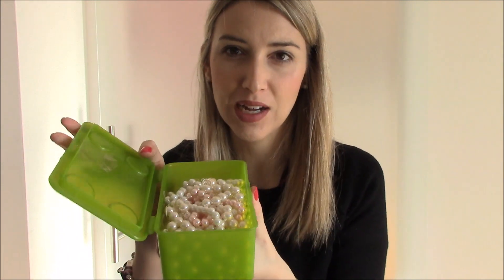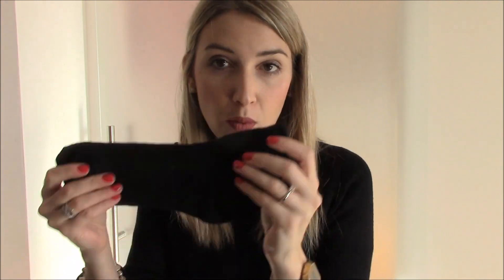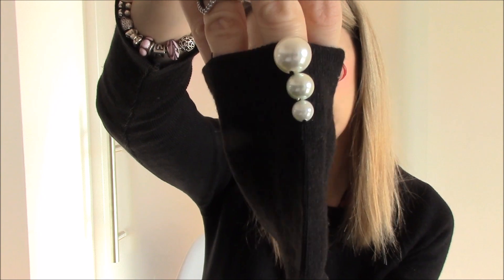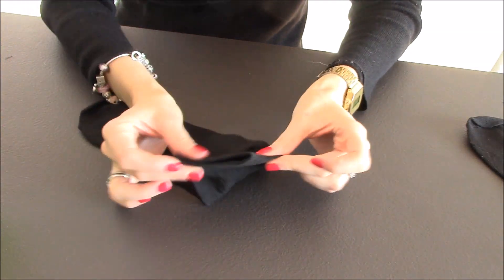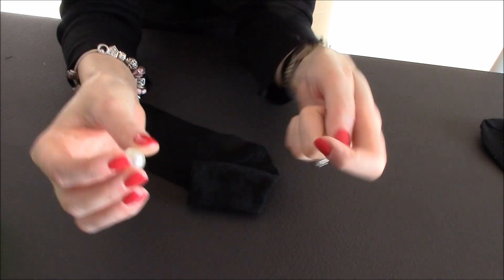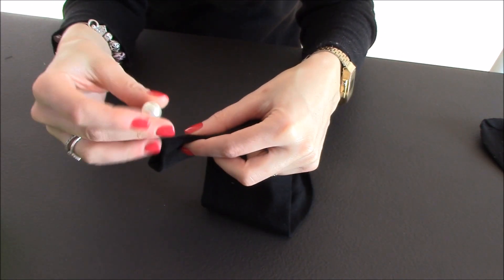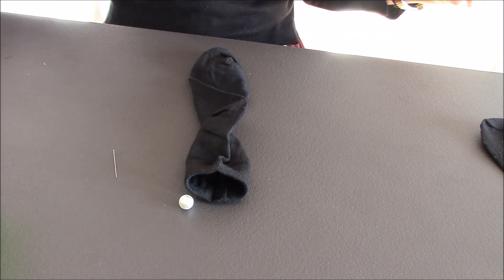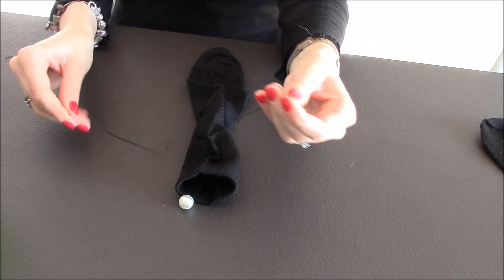🌟 VLOGMAS 11 | DIY CALZINI CON PERLE 🌟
Ciao ragazze! Ecco come ho realizzato da sola dei calzini con le perle, è facilissimo!!!